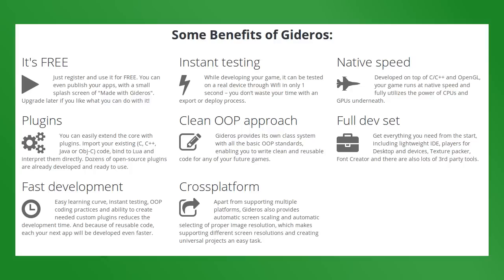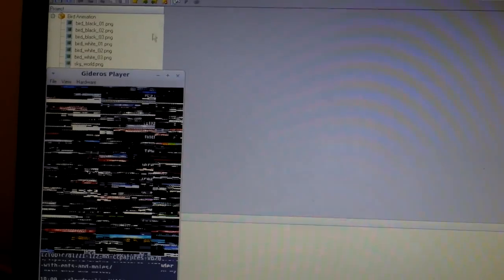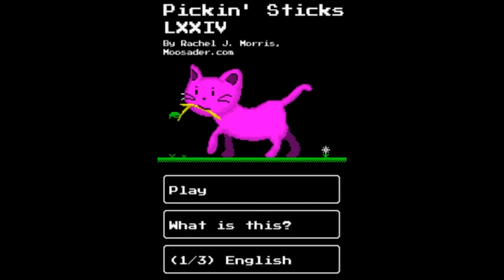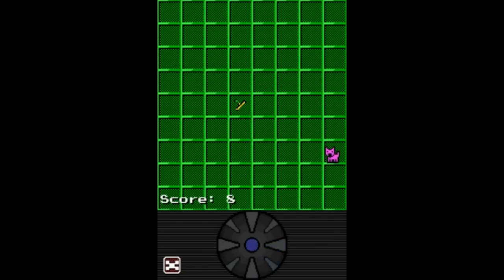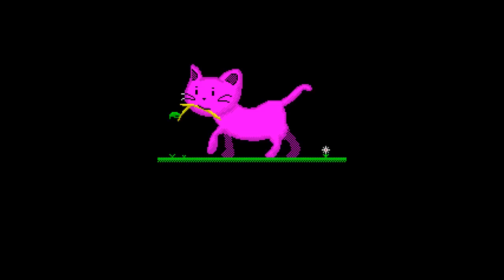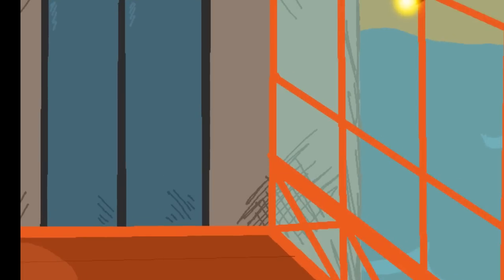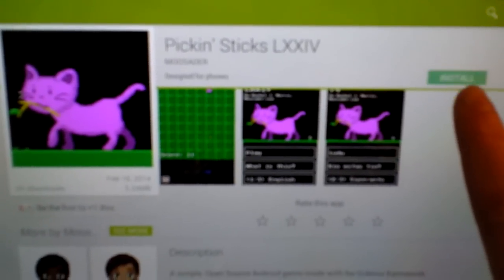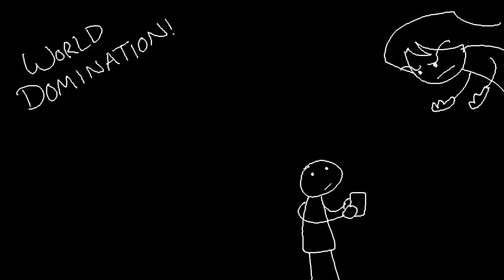Pickin Sticks LXXIV (Android) - Moosader Programming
I wrote a simple version of Pickin' Sticks with Gideros, a mobile framework that I've recently discovered. This is a little bit about that.
I've begun working on my next Gideros project, so I will plan on making a postmortem for when that is finished (or at least v1.0) as well.

Merry 2014! I think this is my first 2014 video.

Follow Moosader news on Facebook!

From now on, I'll stick to science, and leave the hunting alien mutants to the experts!